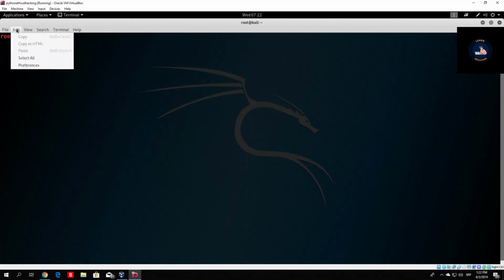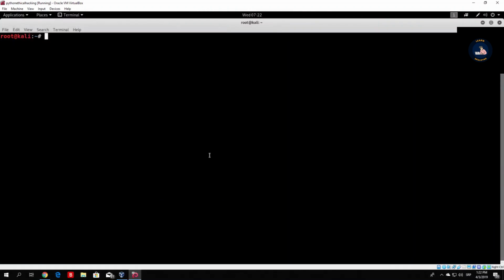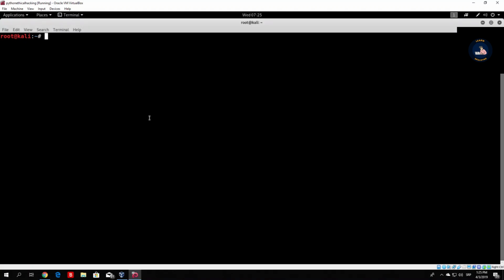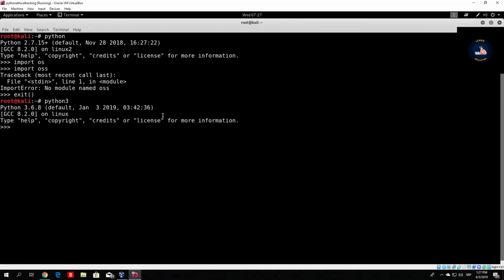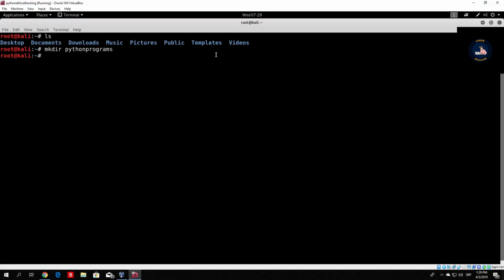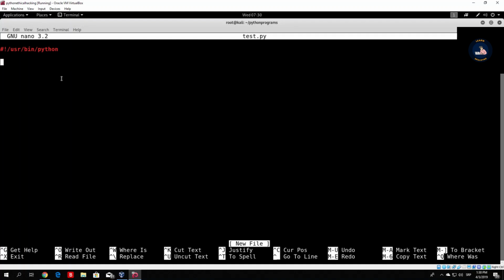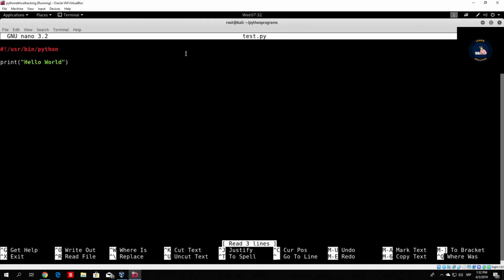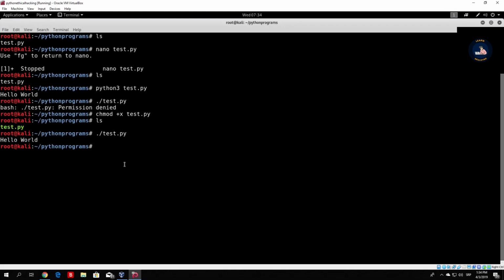Kali Linux Installation MADE EASY for Complete Beginners!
Welcome to your first step into the world of ethical hacking and cybersecurity! 🛡️ In this video, we'll guide you through the installation of Kali Linux 2019.1a, one of the most powerful penetration testing distributions out there. 🎯

🔍 Here's what we cover:

Quick intro to Kali Linux 2019.1a: What's new and why it matters

How to download Kali Linux 2019.1a safely

Setting up Kali Linux step-by-step (Virtual Machine & Bare Metal)

Basic post-installation tips for new users

Whether you're aiming to become a cybersecurity expert or just want to explore Kali's powerful toolkit, this video has you covered. 💻✨

🔥 Pro Tip: Stick around till the end for some bonus setup tweaks to supercharge your Kali experience!

Installation Cheat Sheet (Free PDF) 📄